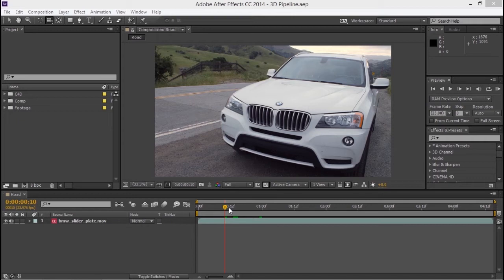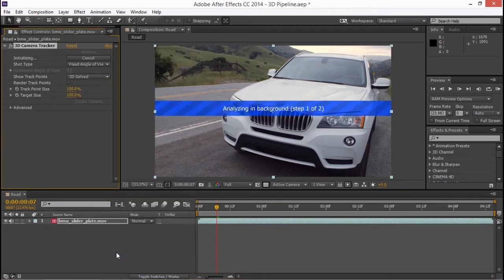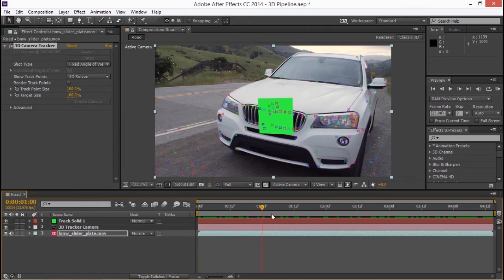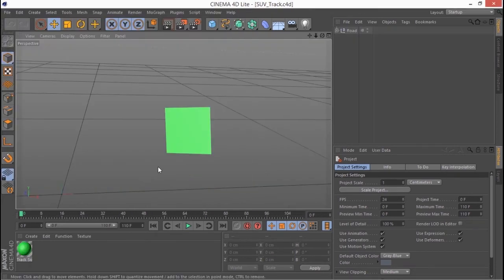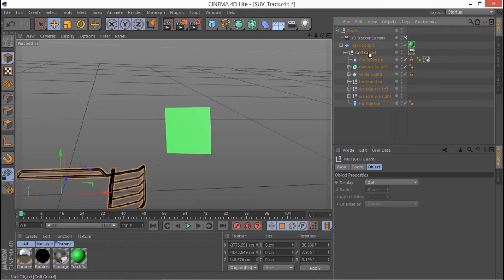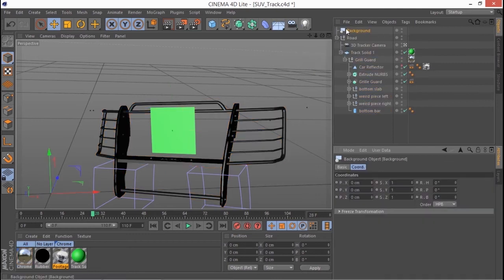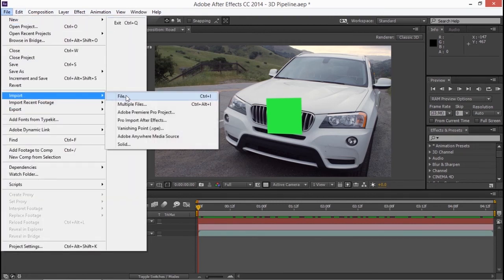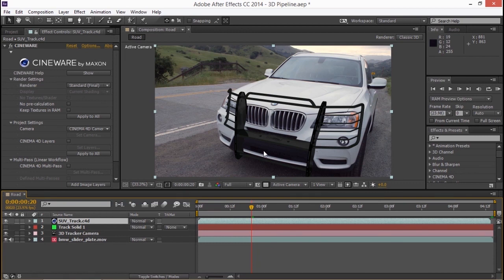How to insert 3D objects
How to insert 3D objects in After Effects CC